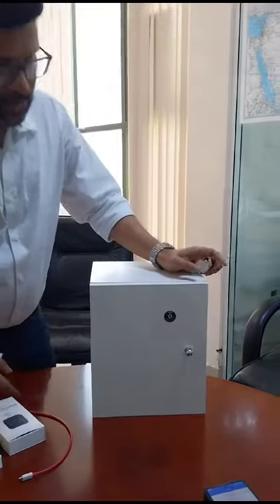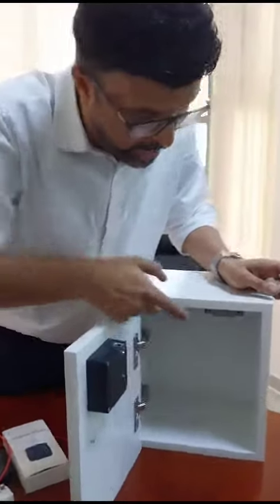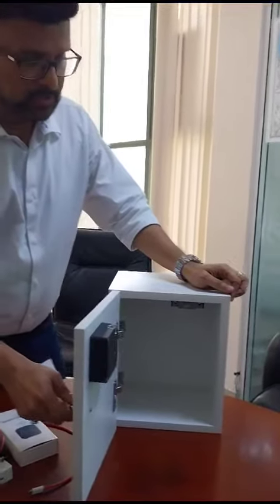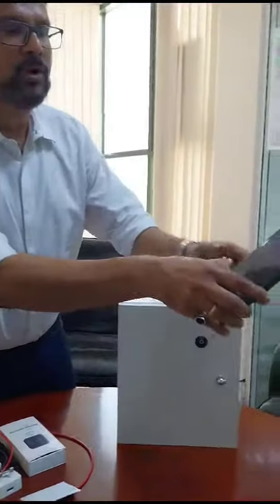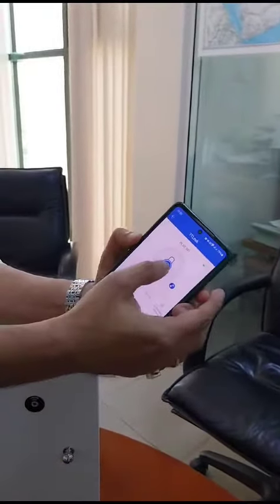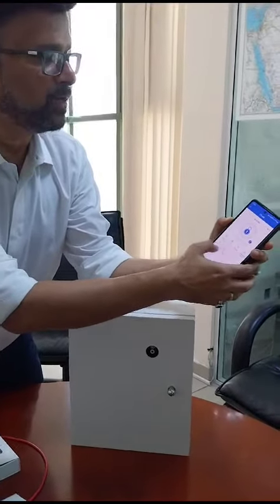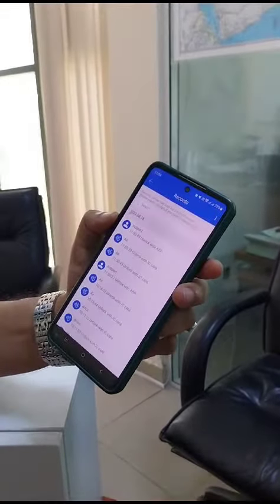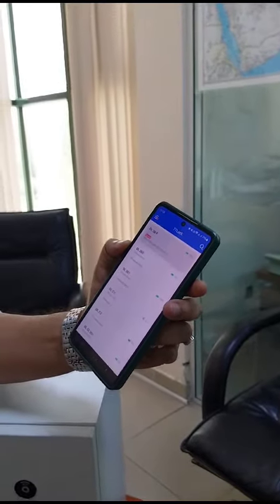DL CL 201 Invisible Cabinet Lock with Mobile Access